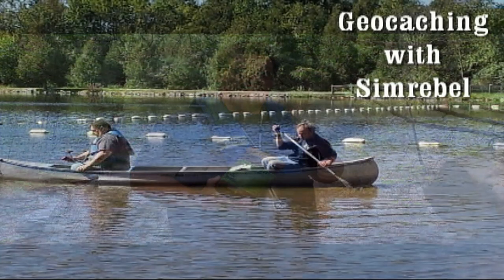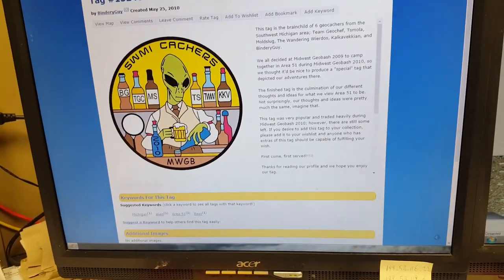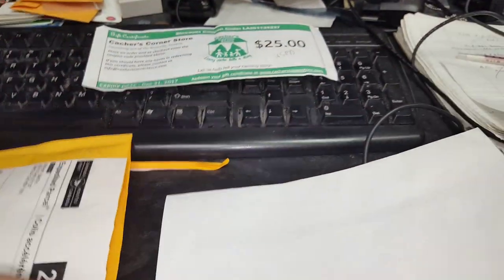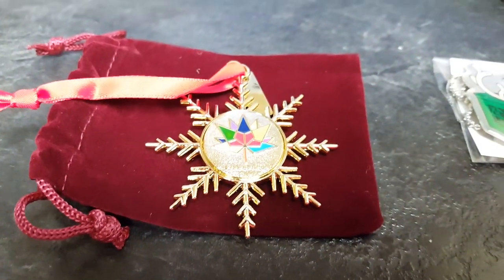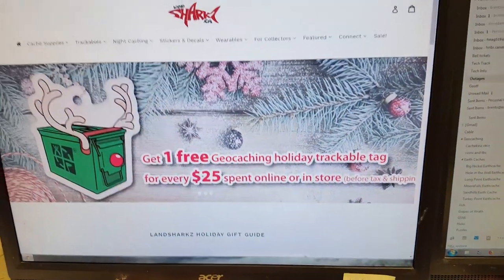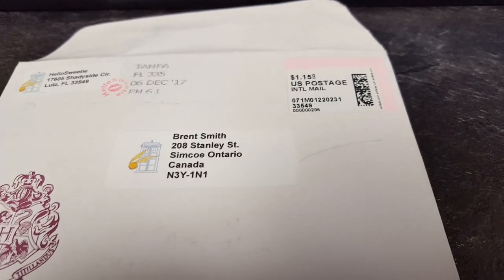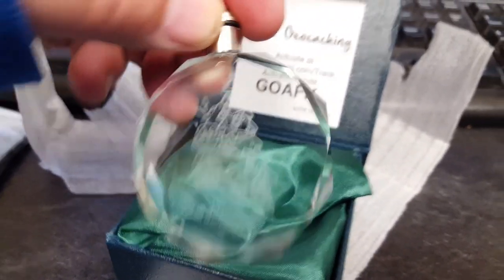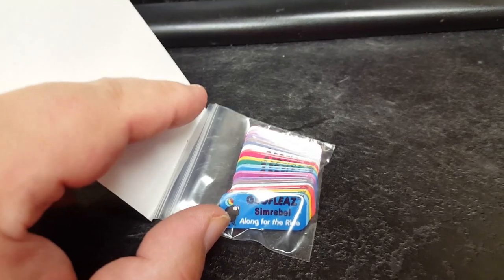Mail call Nov - Dec 2017 (GCNW)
Path Tags, Geocoins, Trackables and other surprises
This is a collection of clips for stuf I received in the mail for the last couple months